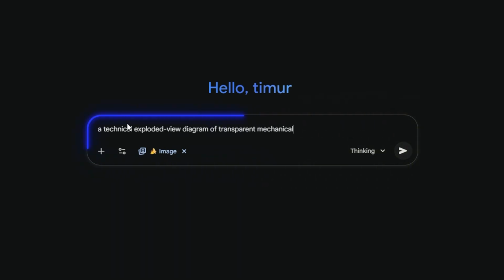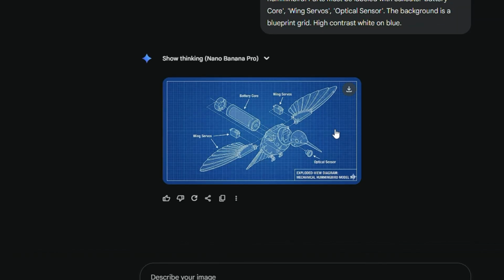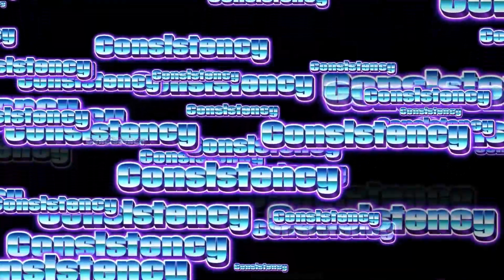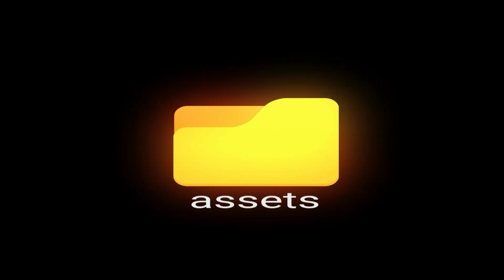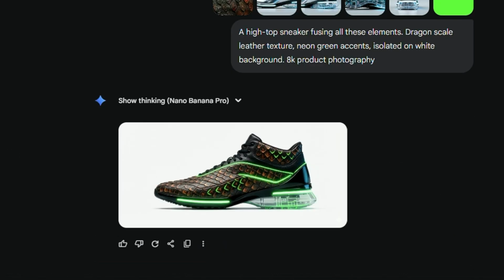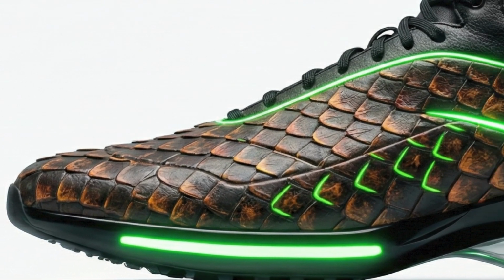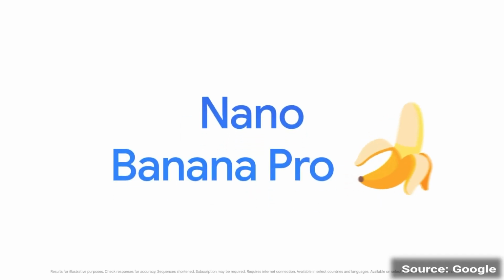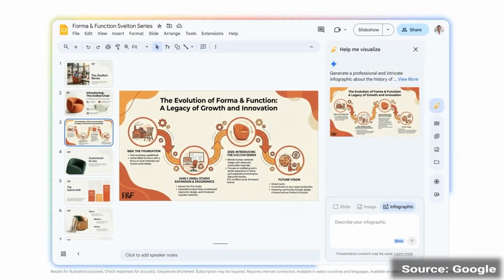Google’s "Nano Banana PRO" is 100x Smarter. (It Scared Me)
AI Image generation just changed forever. Google's new "Nano Banana Pro" (Gemini 3) introduces "Visual Reasoning" and it crushes the competition.
We are used to AI that guesses. We tolerate the extra fingers and the gibberish text. But the era of "Slot Machine" AI art is over. Today, I’m testing Google's new Nano Banana Pro to see if it can handle the prompts that break every other model.
We aren't generating cute anime girls today. We are generating engineering blueprints, consistent product designs, and professional workflows.